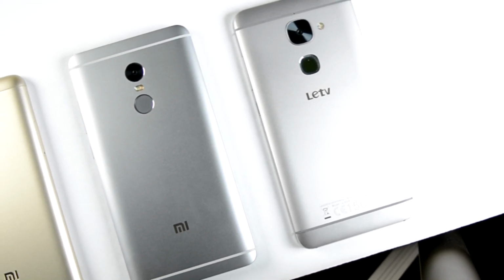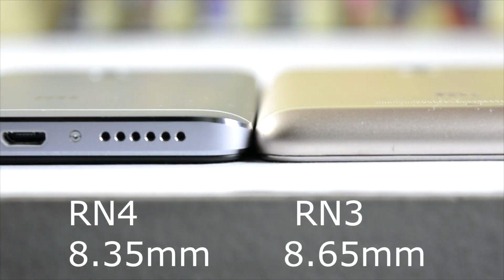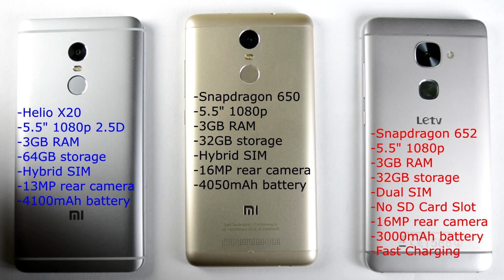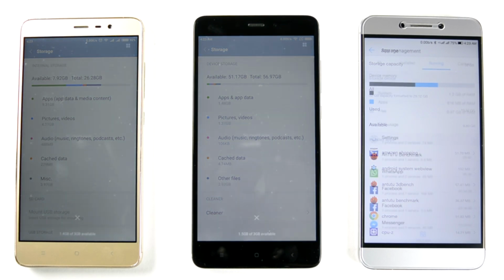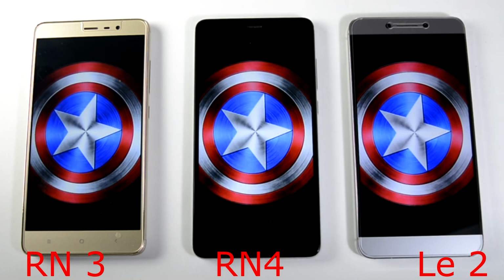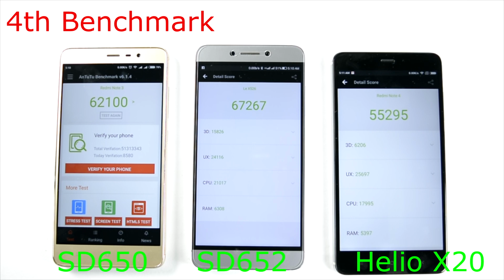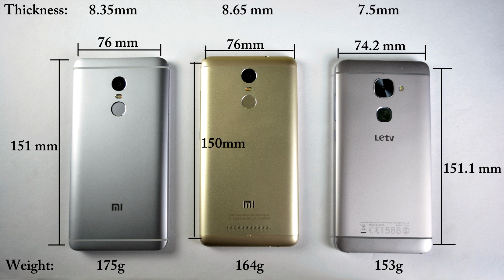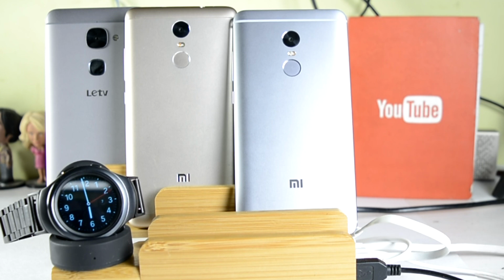Xiaomi: Redmi Note 4 vs Redmi Note 3 vs LeEco Le 2: Is Redmi Note 4 Really An Upgrade.?